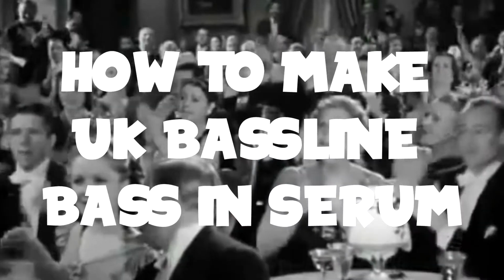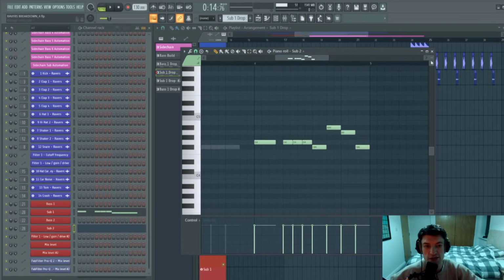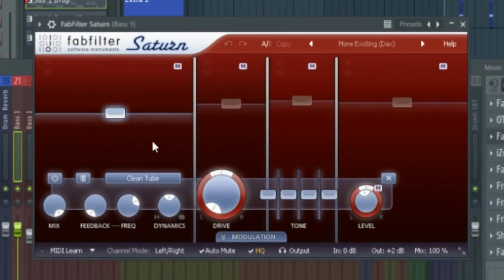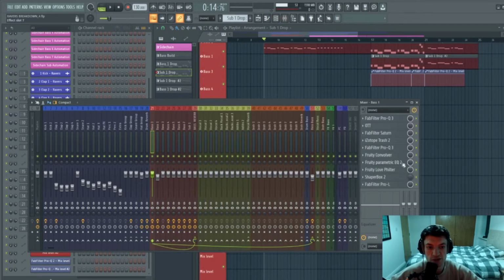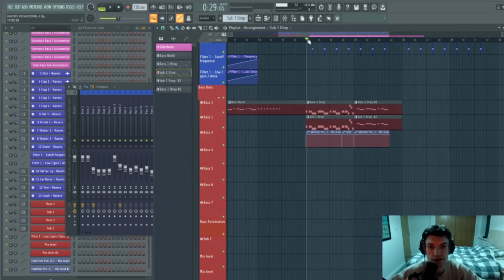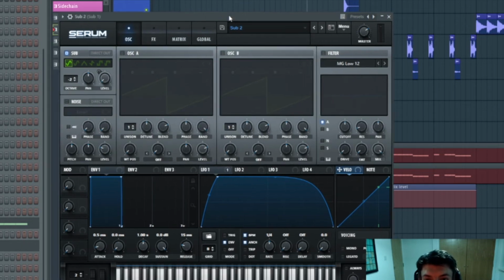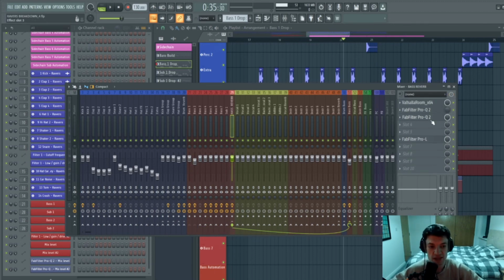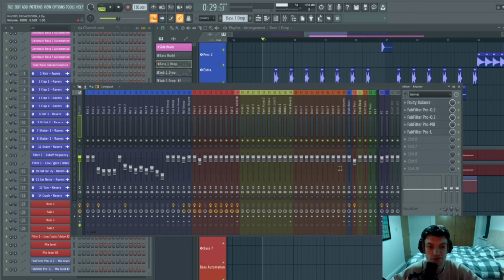THE BASICS OF UK BASSLINE BASS IN SERUM - FL Studio 20 for Beginners 2022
Info
Going through my track "Ravers". Part 2: bass.

Timestamps
0:00 - Intro
0:54 - Arrangement
3:01 - Bass 1
7:28 - Sub 1
9:28 - Bass 2
11:06 - Sub 2
11:28 - Bass 2 Continued
13:18 - Bass Buss
14:13 - Master